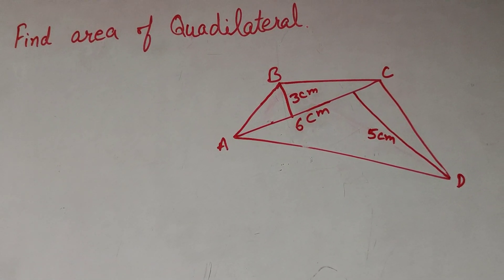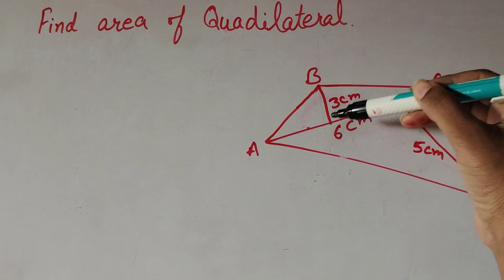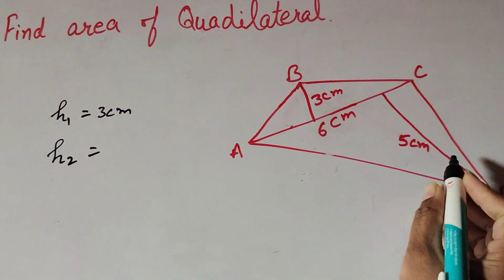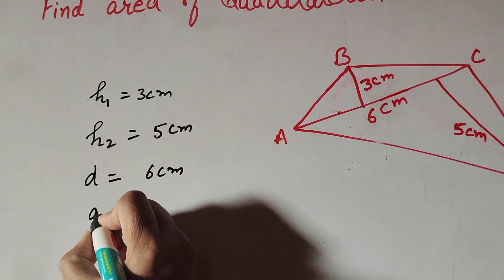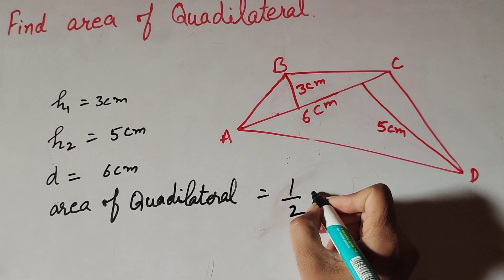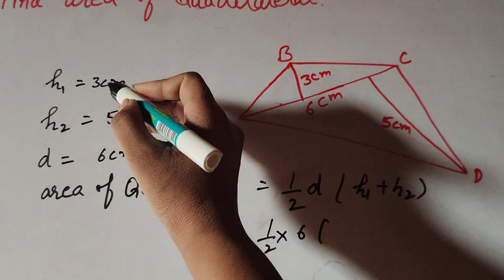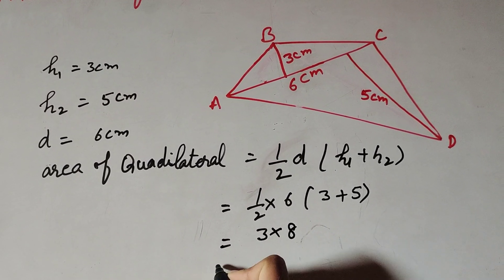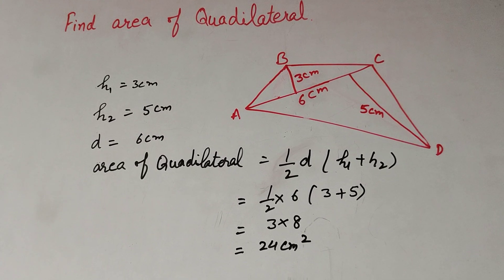find the area of quadrilateral length of diagonal 6 cm and perpendicular to diagonal is 5cm and 3cm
Book NCERT
Topic :- find the area of quadrilateral length of diagonal 6 cm and perpendicular to diagonal is 5cm and 3cm

Thanku.